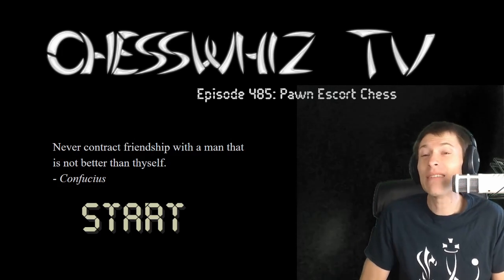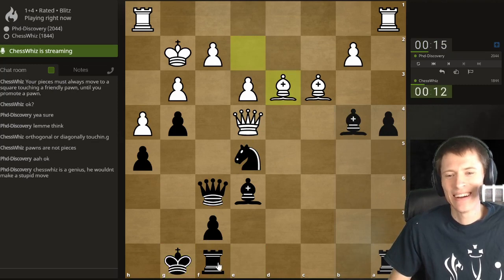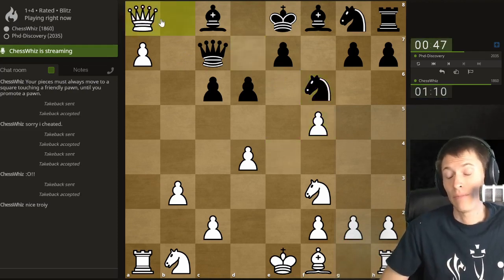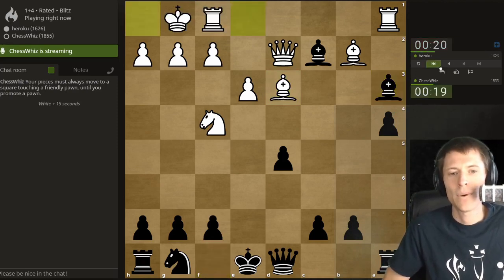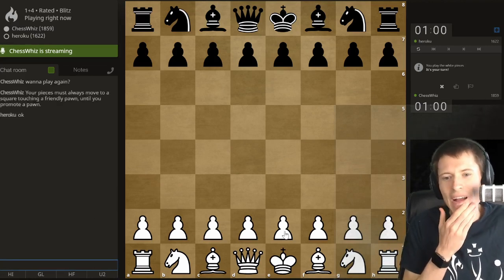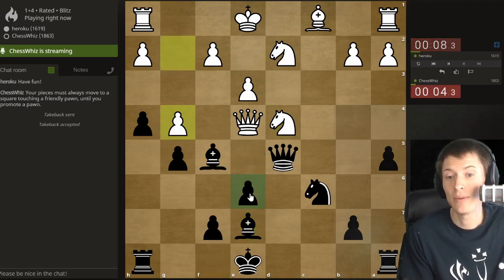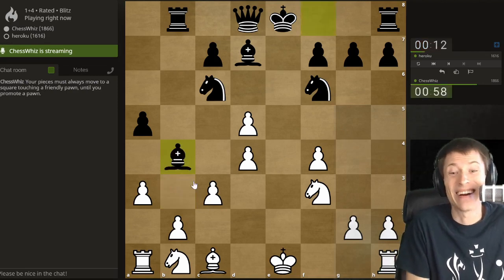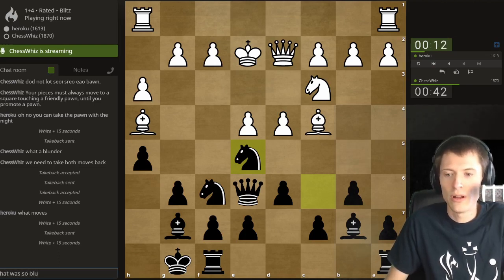Episode 485: Escort Pawn Chess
Your pieces may only move to squares adjacent to a friendly pawn. This rule no longer applies to you after you promote a pawn. What's worth more, a pawn, or a queen?